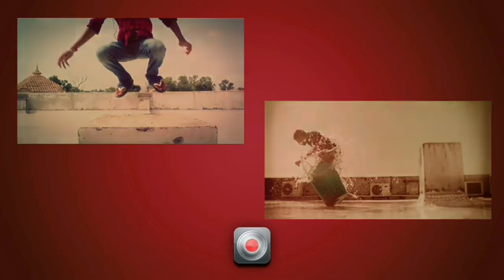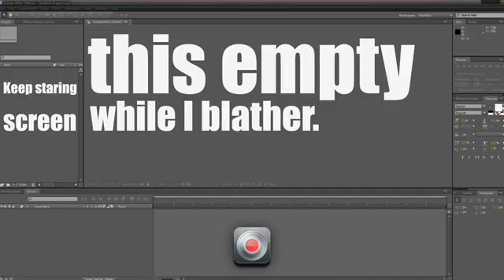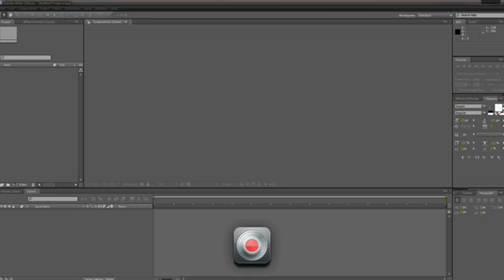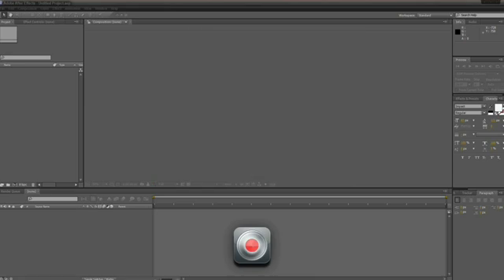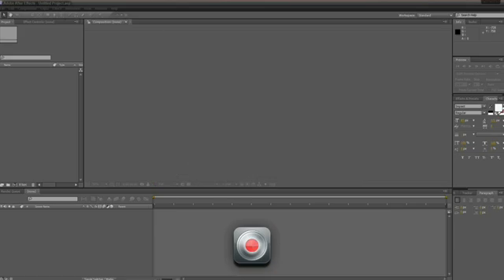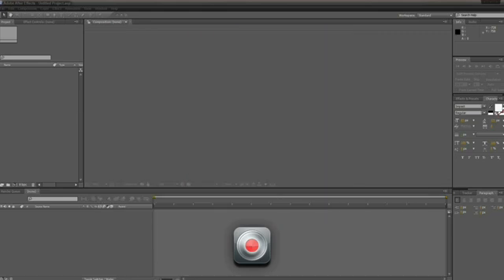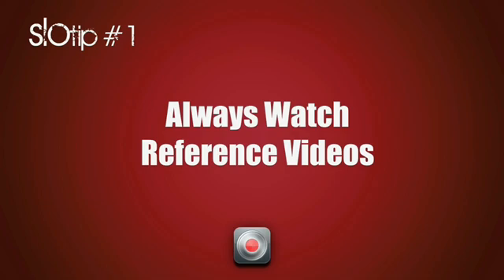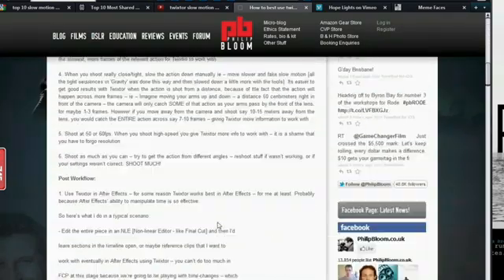Ultimate Twixtor Tutorial Part 1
"Prepare for tutorial.
Make it triple (I guess since there might be around 3 parts :P )
To help the world know about Twixtor,
To make it rhyme with Mrs. and Mister,
Twixie,
AEfie,
Team Slowmo slows down at the speed of a snail,
Learn now or forever wail !
MEEEEEEEOWTH ! That's a FAIL ! "
 :D

Finally part 1 up ! Took some time out as so much is going around right now, don't worry Part 2 will be up and running !

This Tutorial will cover :
-  My Intro ( AND A LOT OF LITERALS) :P
-  An insight as to what locations, clothing  etc should be selected before you shoot your video, starts at 3:14 if you wanna skip my intro :P

Part 2 will have an entire description of camera settings especially for twixtor.
Part 3 will have the After Effects section and ways to remove warping.
Am not sure a Part 4 will be needed.

Part 1 :
USEFUL LINKS:
RE:Vision Effects Website (makers of Twixtor):
Reference Links:
Top 10 Slow motion videos MemeMachine Collection:

If you would like to engage with me and a like minded 3D community full of artists beginners to VFX industry veterans, come hang out in our Discord Server!

If you really think it helped you out and the future parts will,
Share if you care!
^^ Those are the best ways to thank me ! :)